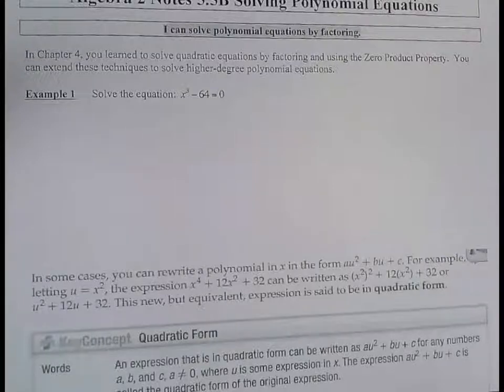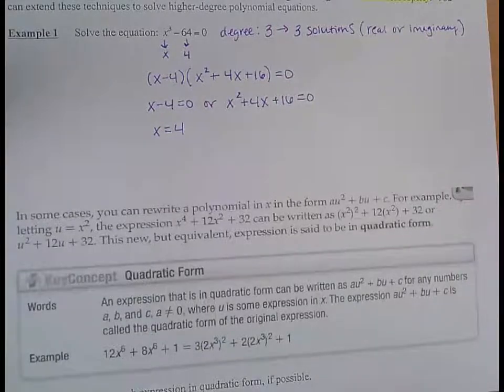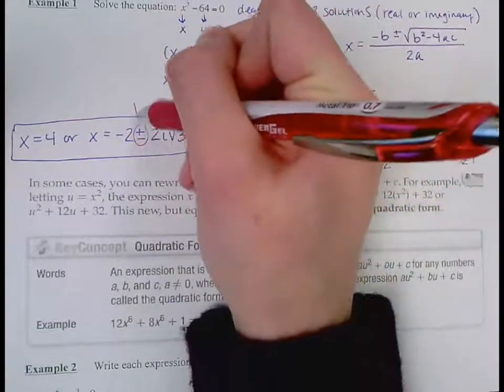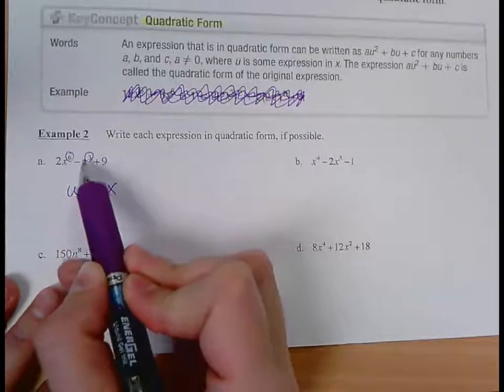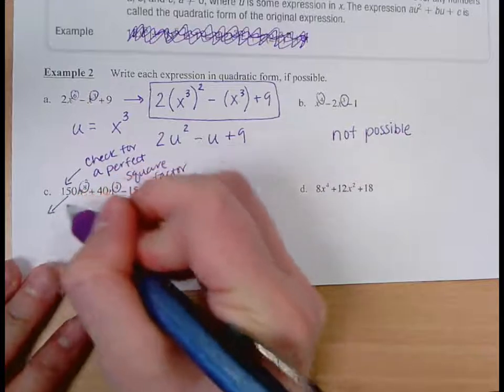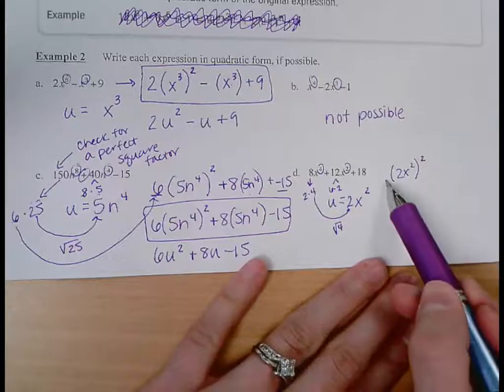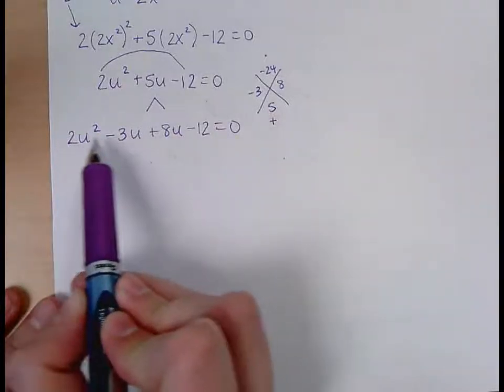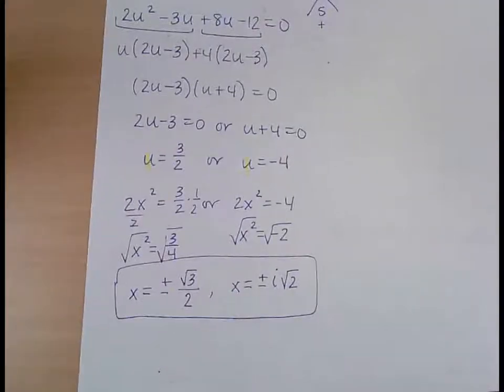Lesson 5.5B Solving Polynomial Equations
Algebra 2 Lesson 5.5B Solving Polynomial Equations